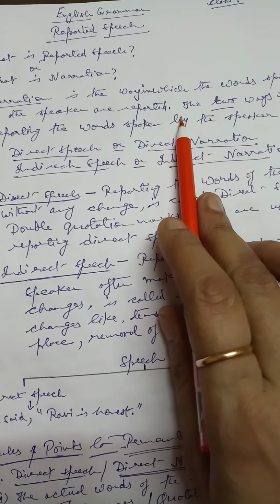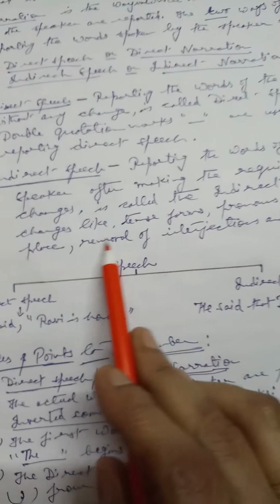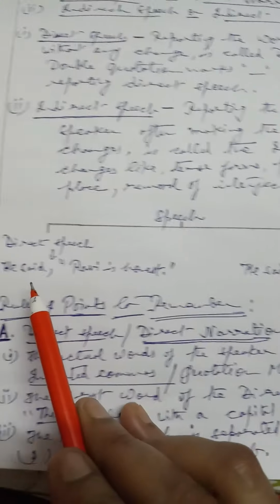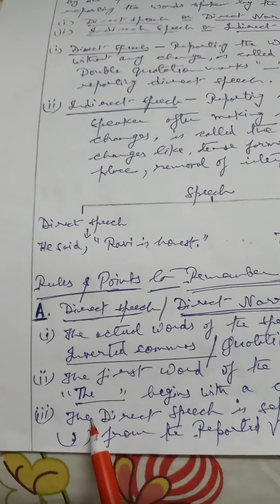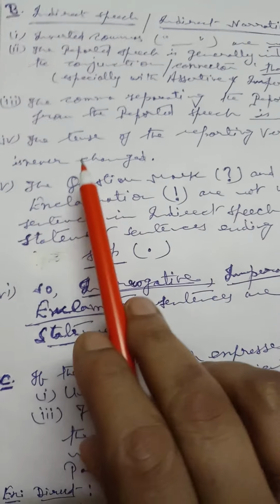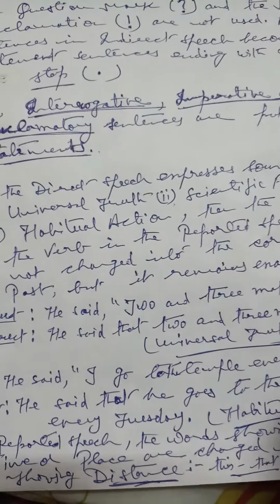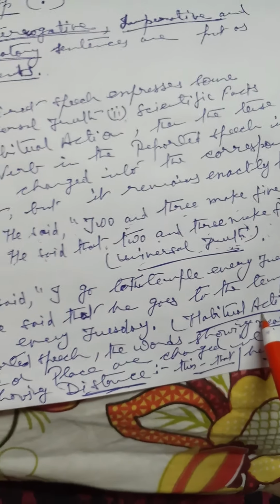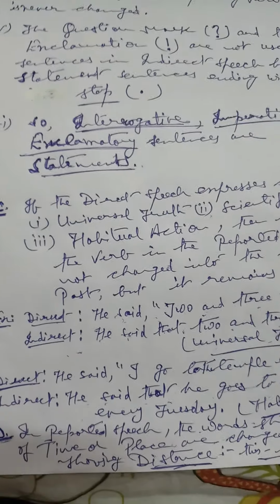English, Class 9 , Topic-- Reported Speech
Amita Gardner